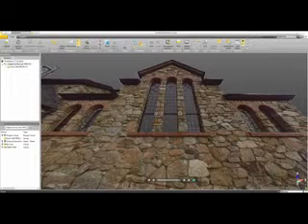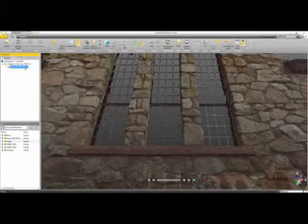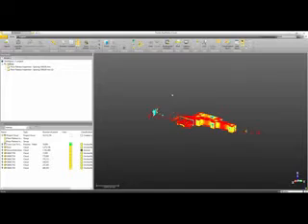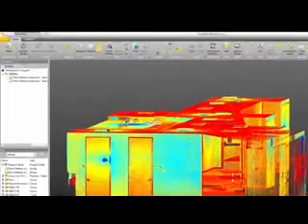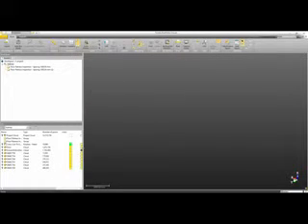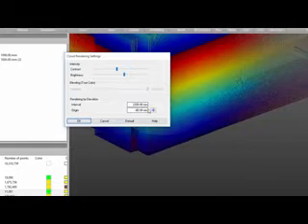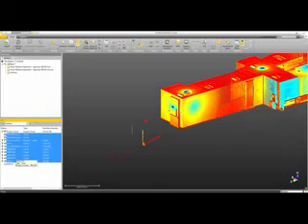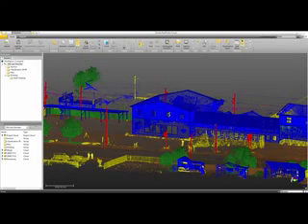Trimble RealWorks Viewer Quick Start Tutorial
Quick start tutorial for using the free Trimble RealWorks point cloud viewer. Be sure to view in HD for best reults.